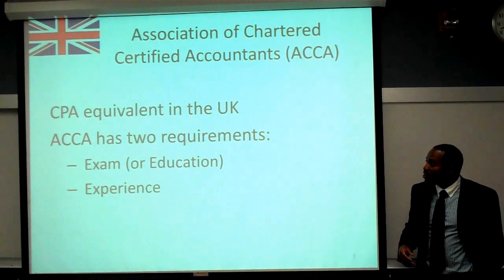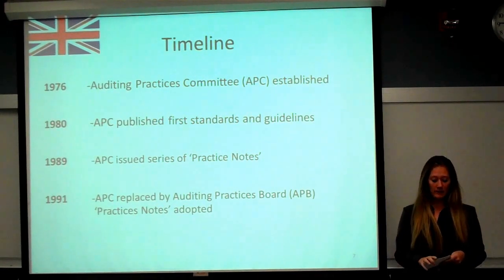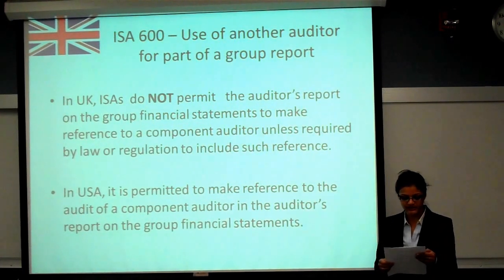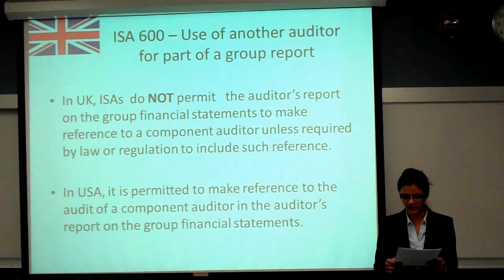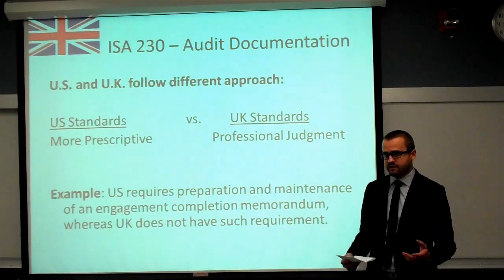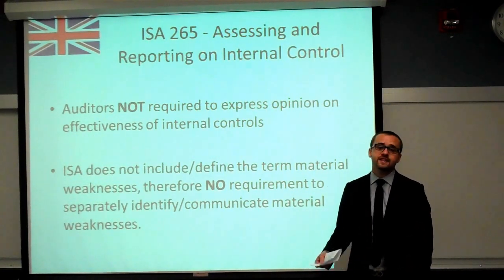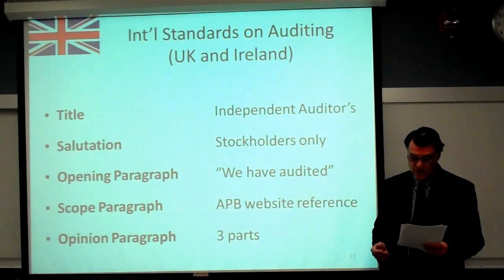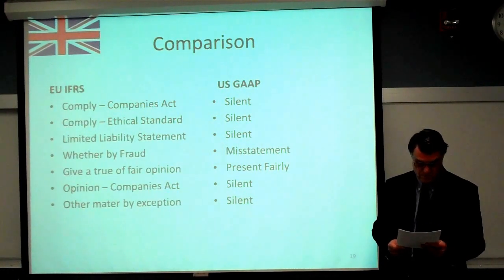Country Project - U.K. (Team Fish 'n' Chips)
Oladipo A.
Paul K.
Sushila L.
Brianne P.
Robert S.